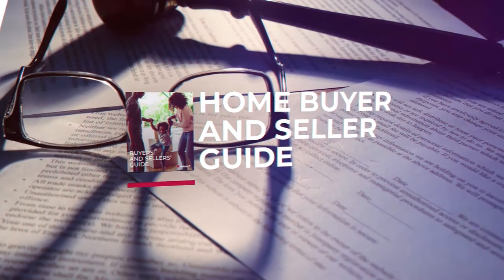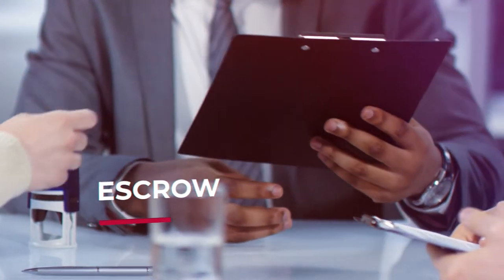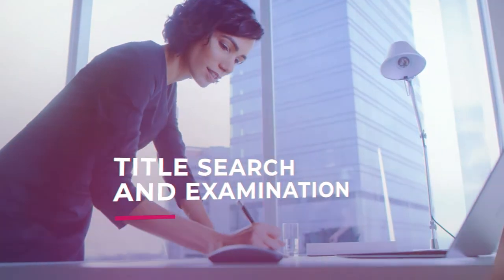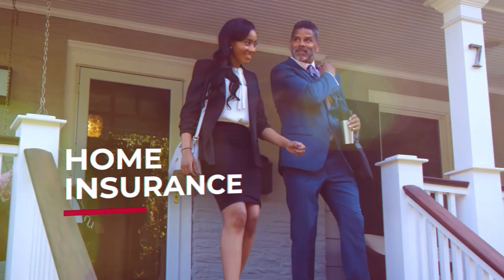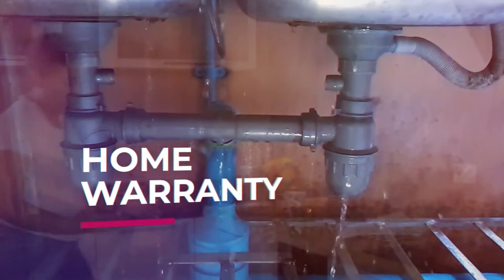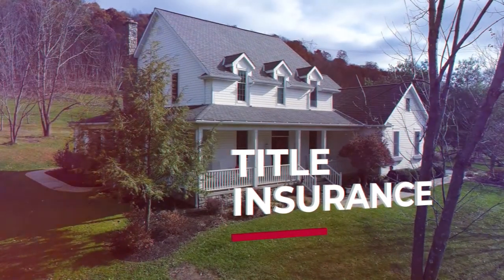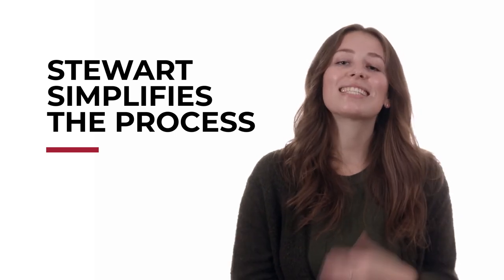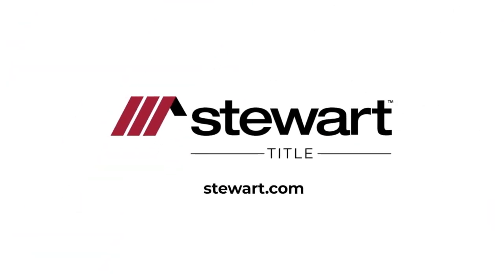Home Buyer Seller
This short video from Stewart Title gives home buyers and sellers insight into what to expect from the closing process.